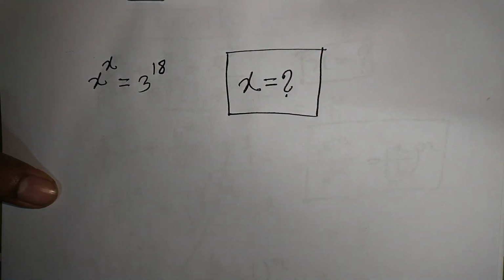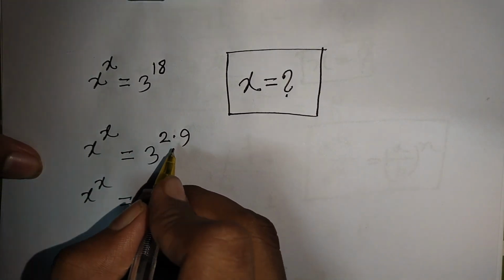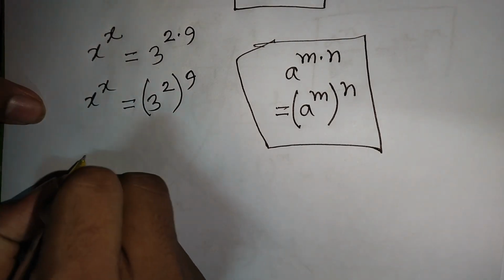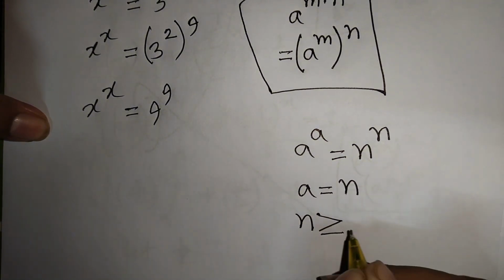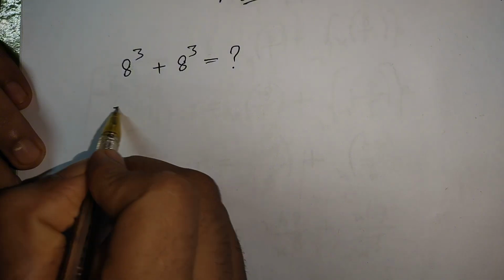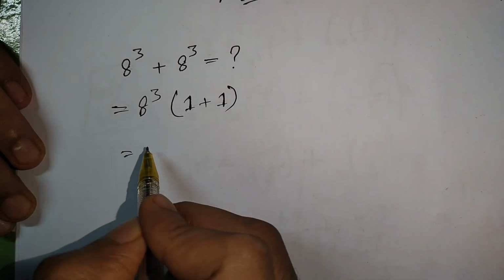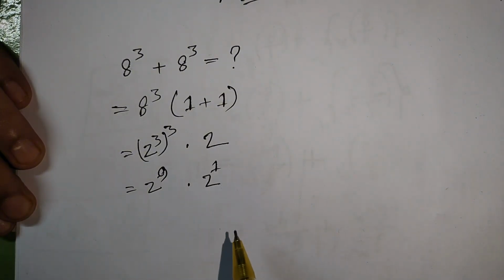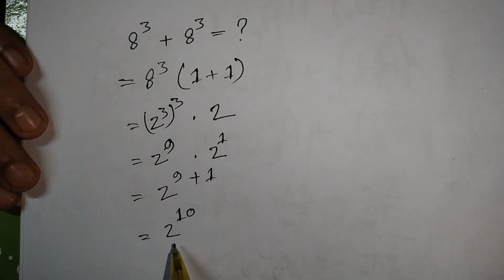What is the value of x in this Exponential Equation ✍️ Math Problem Solving ✍️